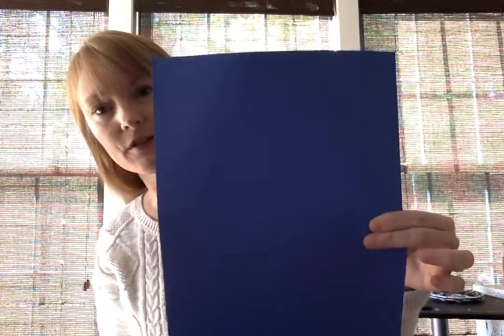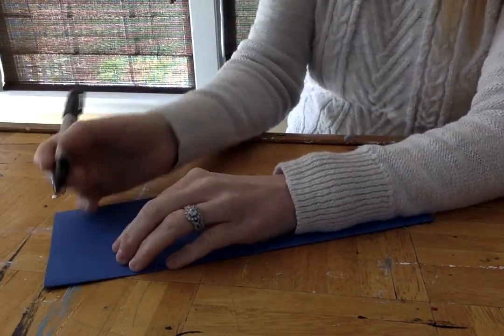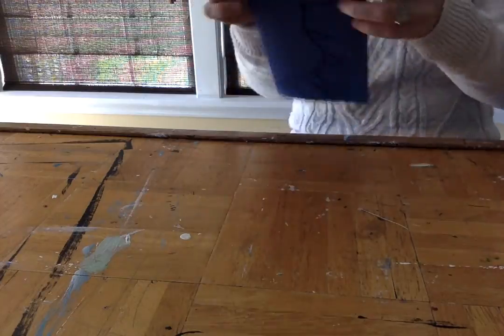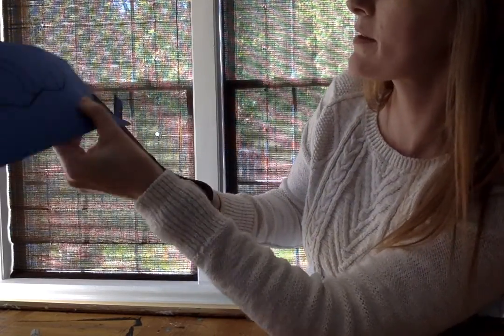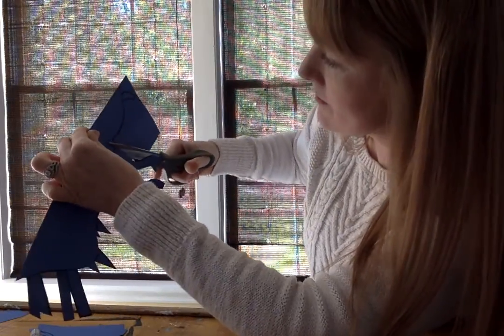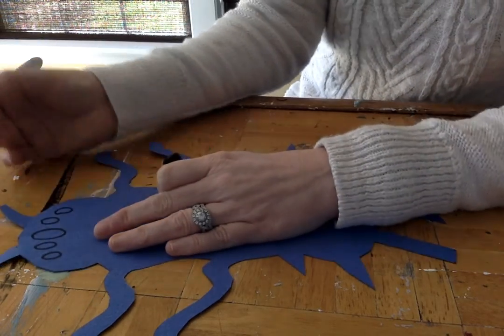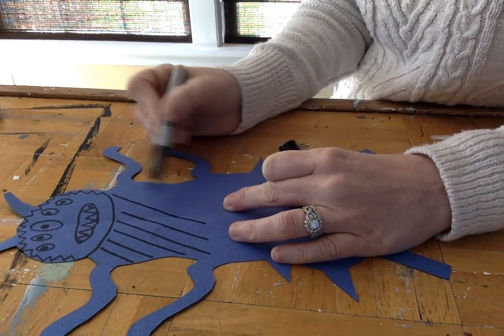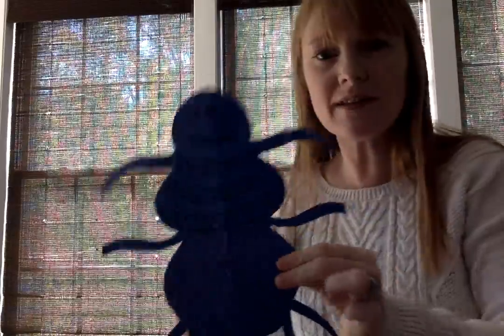Symmetrical Silly Insect #19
Here is an art lesson for my elementary students- How to make a  silly symmetrical insect- Lesson #19